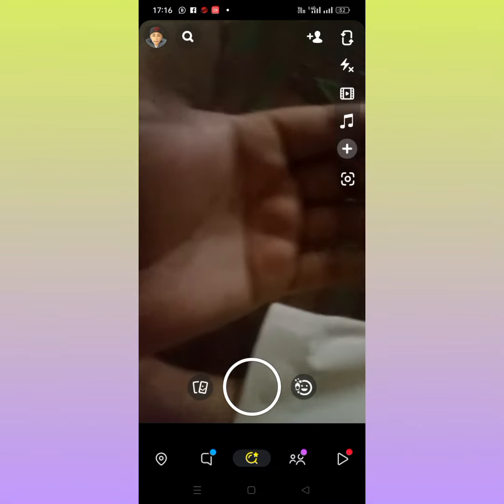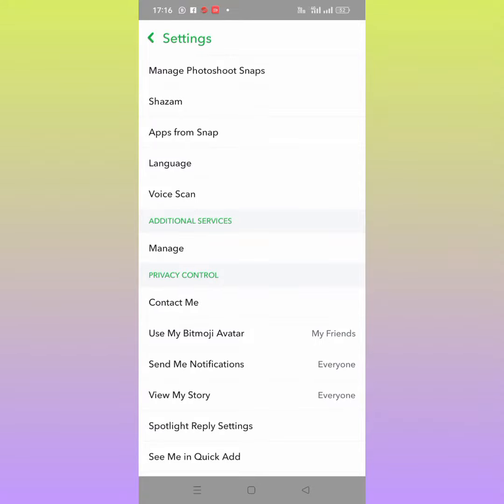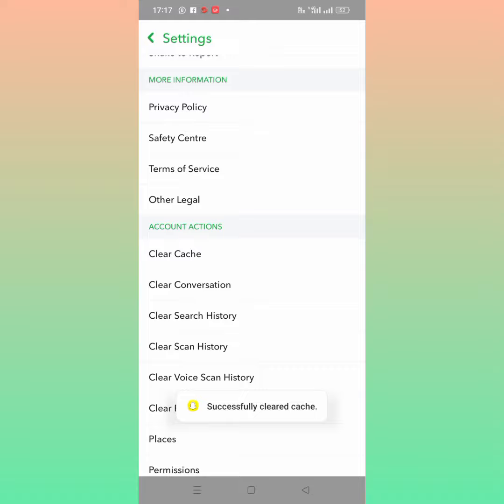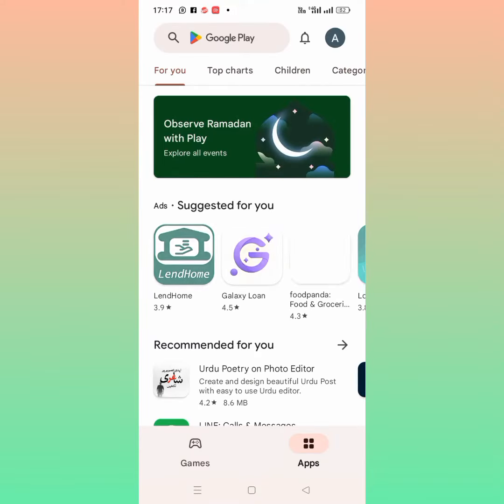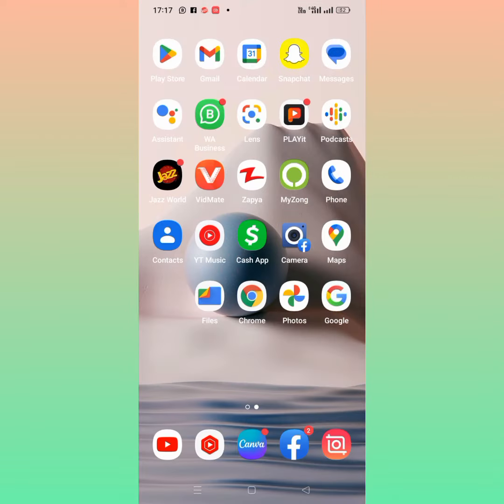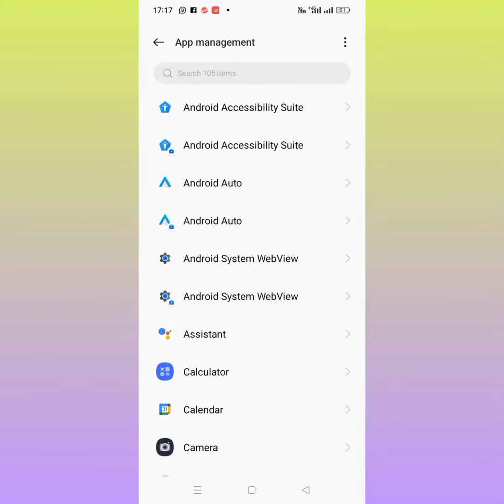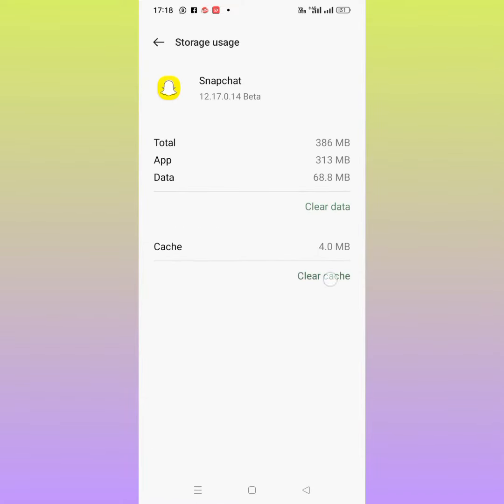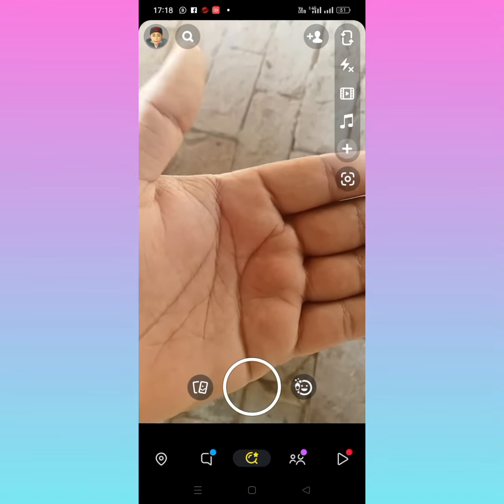How to Fix Snapchat Camera Quality on Android | How to Get the Best Camera Quality on Snapchat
Hi Everyone Well Come to My Channel. In this video I gonna Show you " how to fix snapchat camera Quality on Android " on Your iPhone and Android Phone .